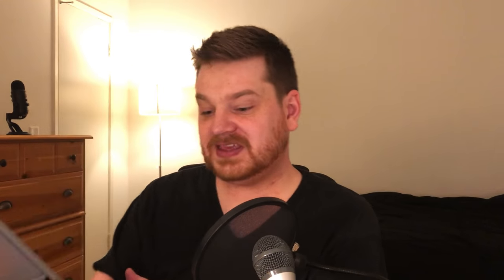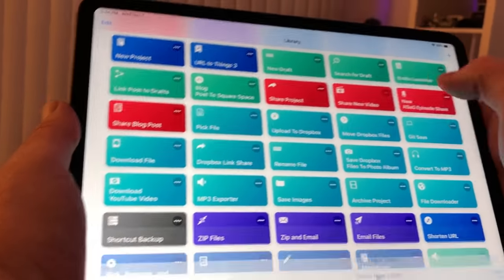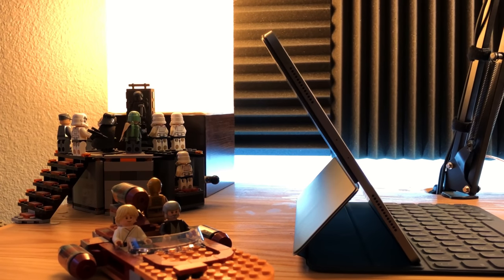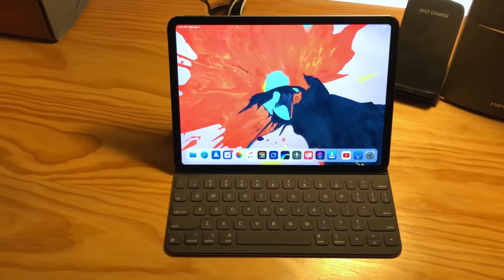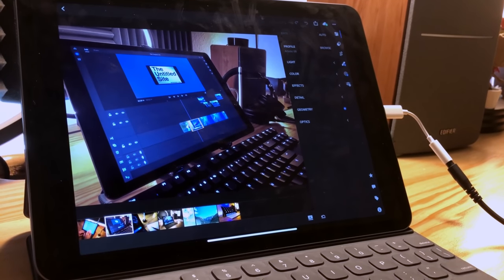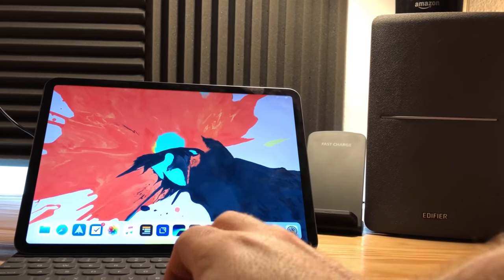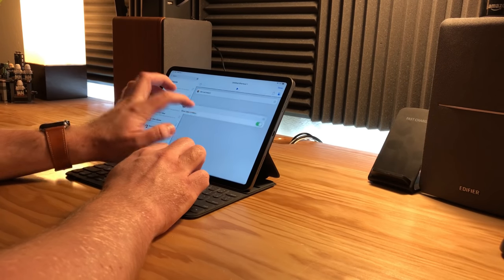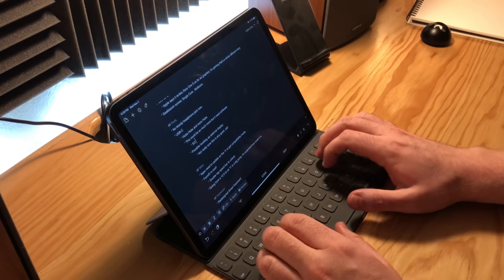First Impressions of the 11 inch iPad Pro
I work on the iPad every single day, so I’m really excited to take a look at this new one. I got the 11 inch iPad Pro, Smart Keyboard, and Apple Pencil (If it ever shows up).